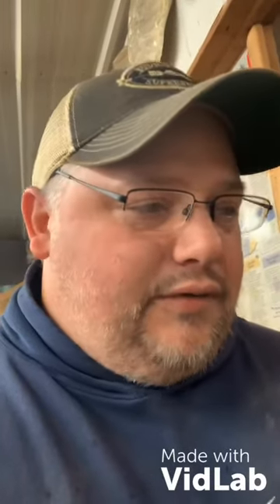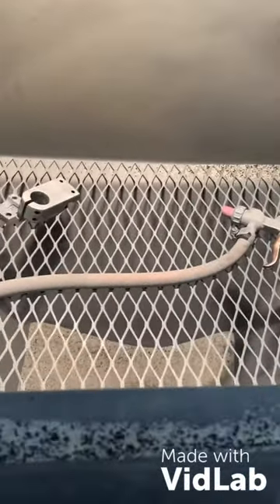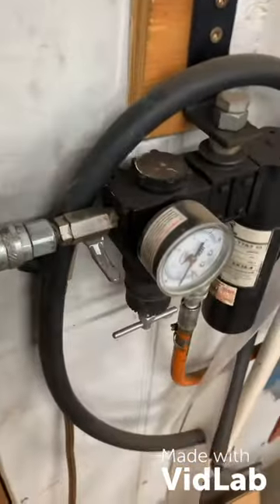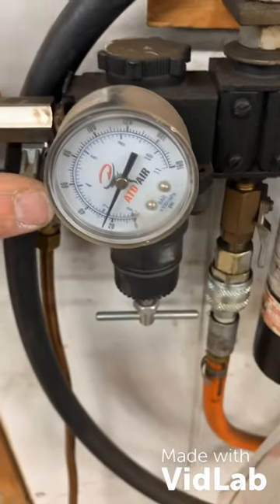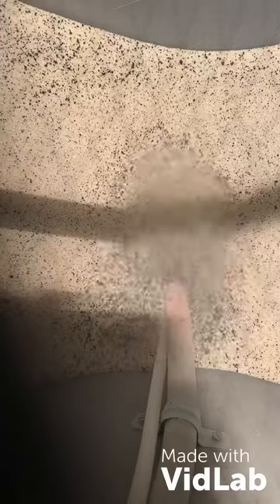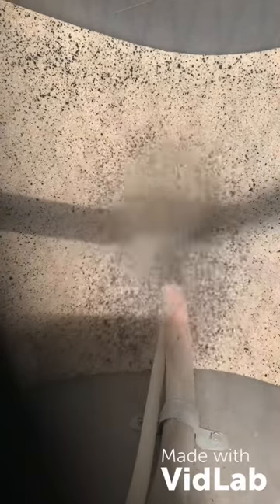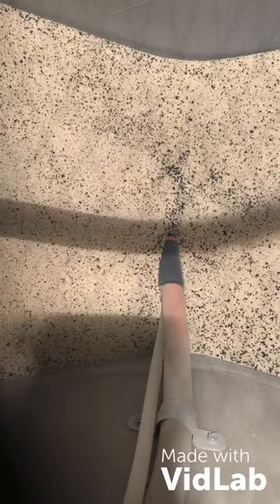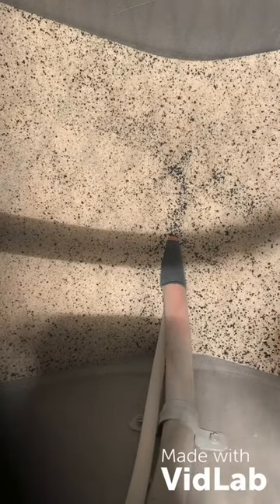Sandblasting cabinet feed issues resolved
My solution to the feeding issue with our blast cabinet.  I’m running 125psi 100cfm to the cabinet regulator that is set @95psi, this additional 3/8x1/4” id plastic line is being regulated @18psi. I started out taping this line about 1.25” beyond the end of my pickup or feed line & again at about 7/8” eventually ending at 1/2” past the end.  This is where I worked best for me at 18psi.  Simple fix that is relatively cheap.  Hopefully this is helpful to someone that is as aggravated as I was.